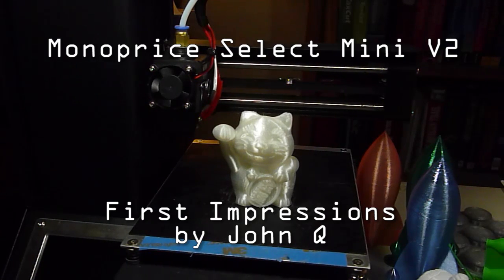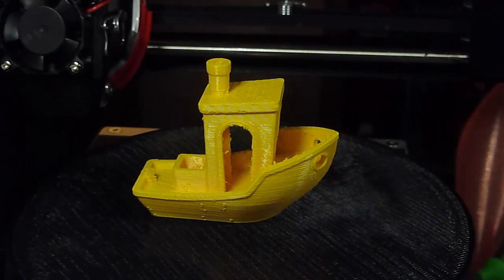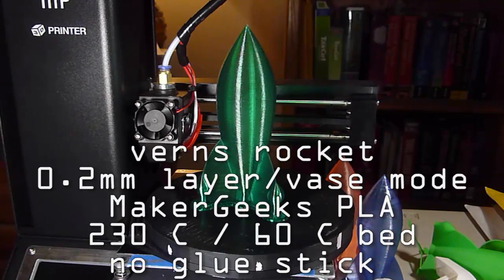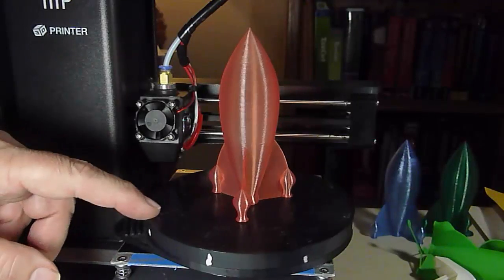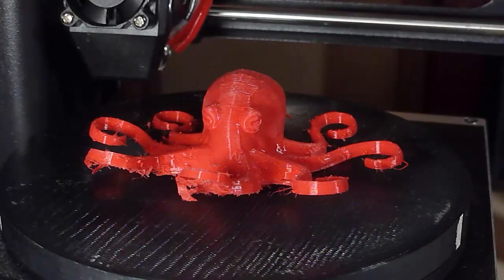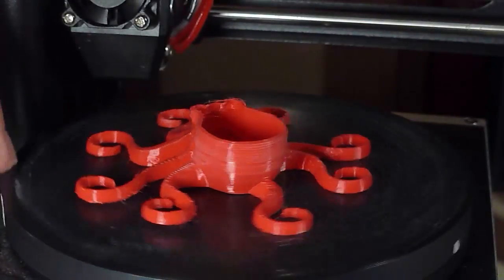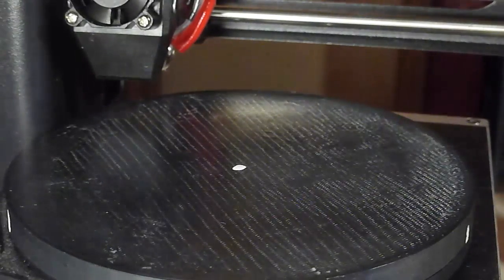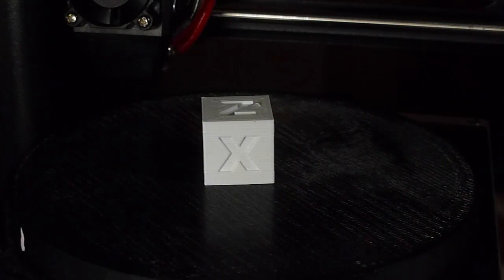MP Select Mini V2 Review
Review of Monoprice Select Mini V2 3D printer. A good starter 3D printer. Use glue stick to aid in adhesion and aid in release.  PLA, PETG, and MakerFlex print well.  ABS not so much.  And it is louder than my MK2.  Hot end 250 C max.  Hot bed 60 C max.  I use Simplify 3D, so I added blue tape to the front of the bed for the nozzle wipe.  (Just verified SemiFlex doesn't feed properly, either.)